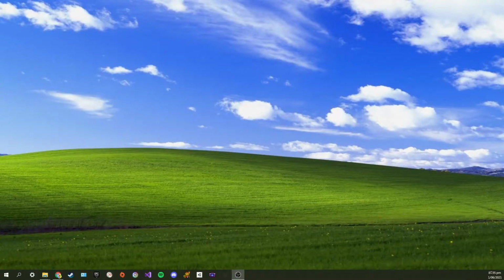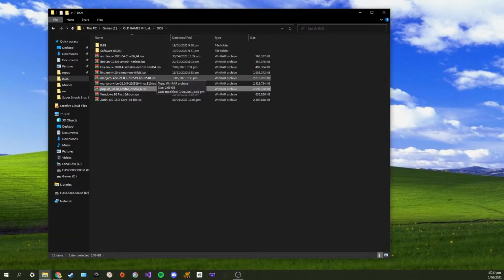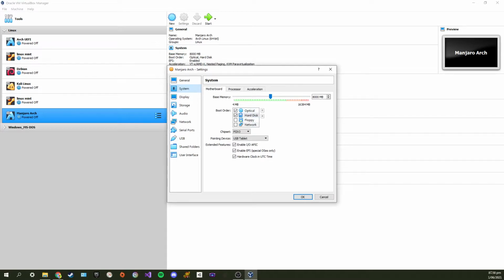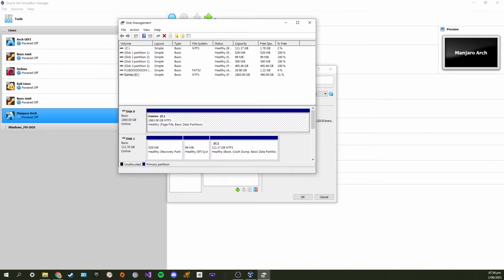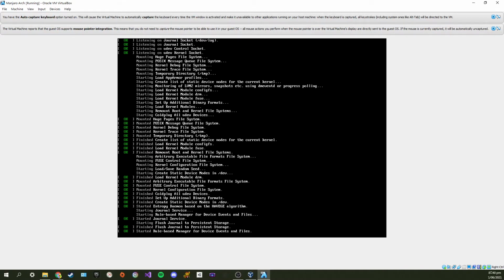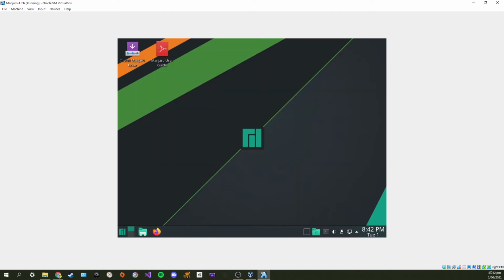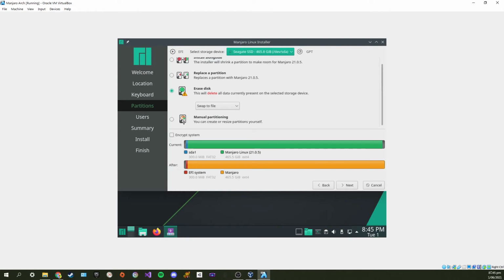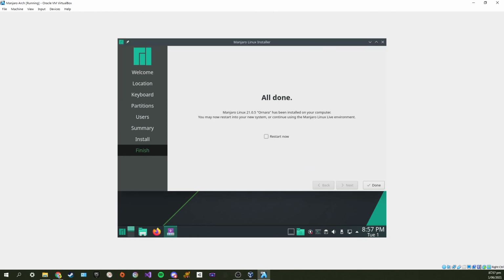How to install Linux (Manjaro)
How to install Manjaro linux